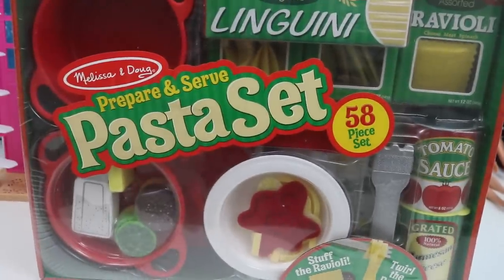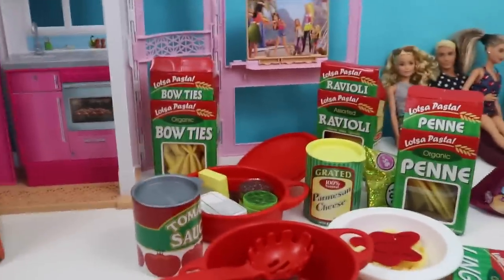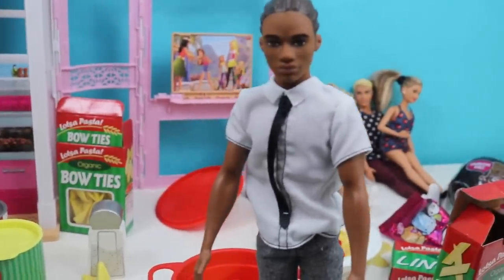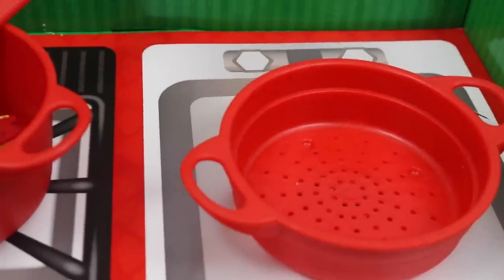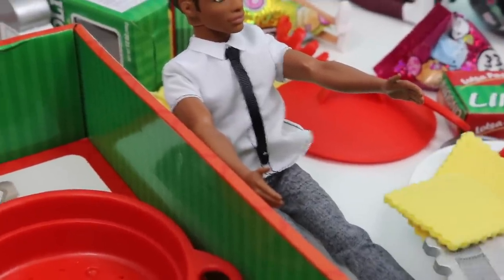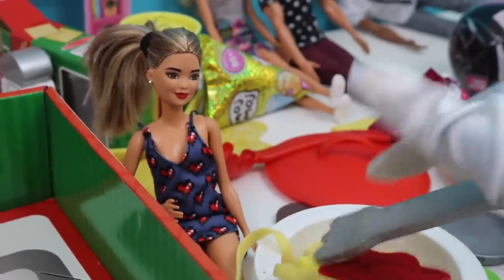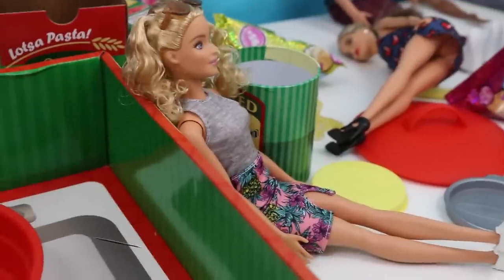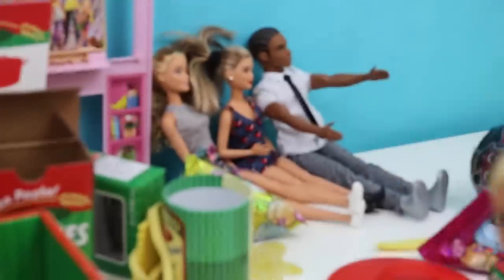MELISSA AND DOUG PLAY FOOD TOYS COOKING W/TOY PASTA &BARBIE!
In this video we unbox a super fun pasta set! i sow you all the different pieces then we ask barbie and fiends what they want to eat so we can make it for them! please subscribe, share and give this video a big thumbs up!!